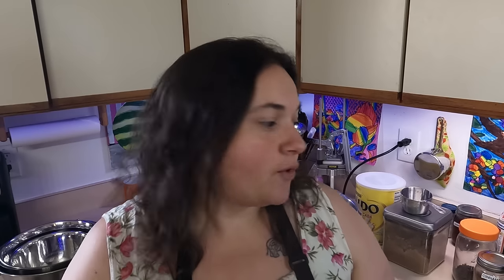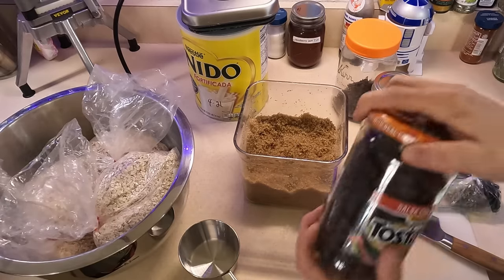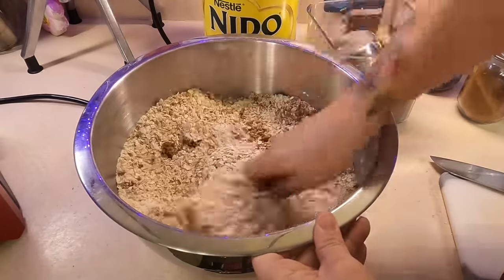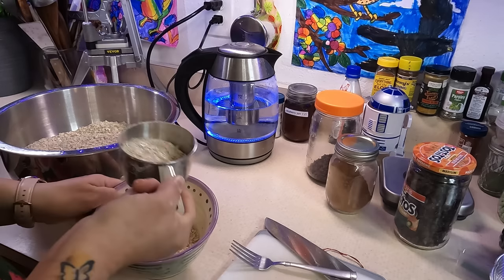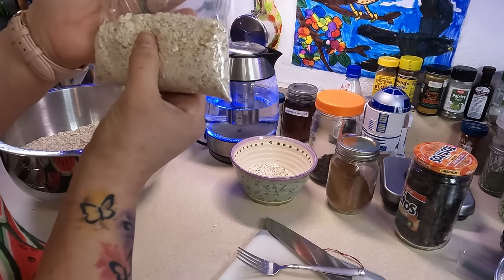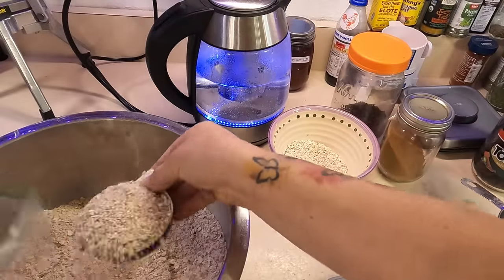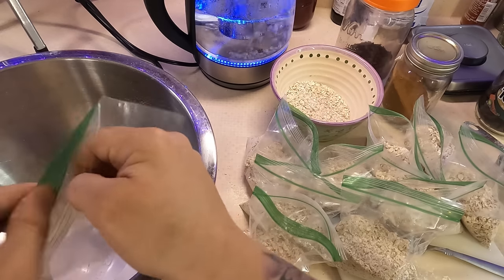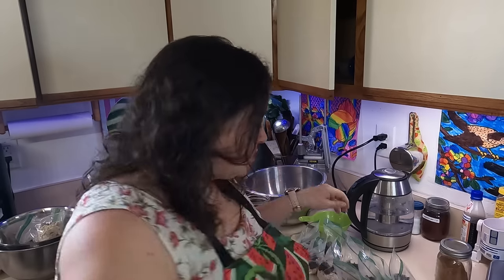DIY Instant Oatmeal Packets! Cheap, Tasty, and Kid Friendly!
Instant Oatmeal Recipe

10 cups Quick Cooking Oats
                4 Cups Blended
1 Cup Powdered Milk
1 Cup Brown Sugar
2 Tsp Salt
2 Tbsp Cinnamon
1 Tbsp Powdered Vanilla

Ground Vanilla I use
VitaMix I use

BTC Tips;
1Ntsw5PpndUEXNGx7G6kMSUYrNK8KPeiye
ETH Tips;
0x47ca580Dd93ea707B850603C4b14Cf572707eF05

10 Pcs Natural Teak Wooden Kitchen Utensils Set